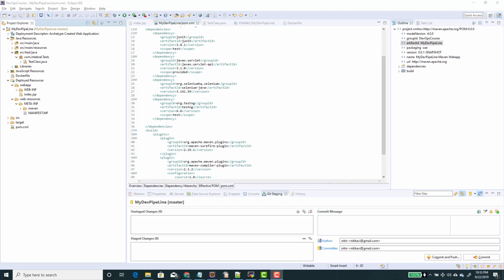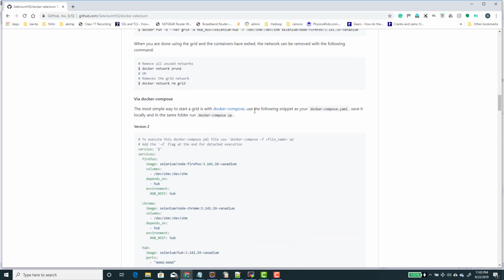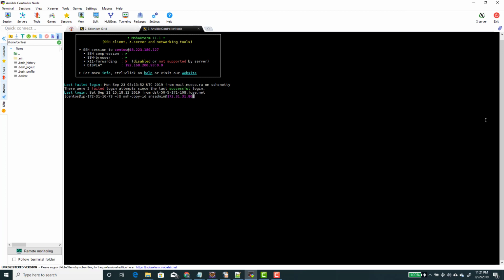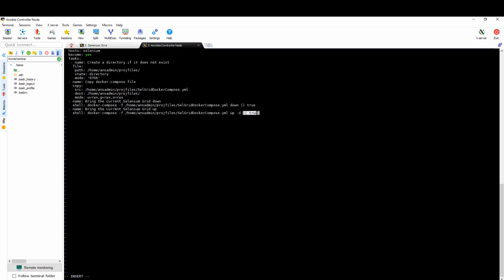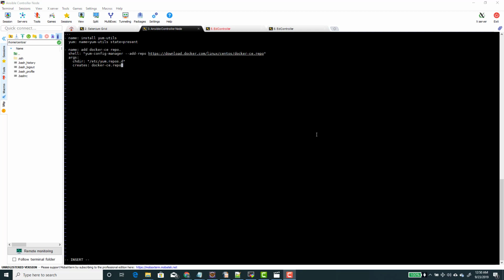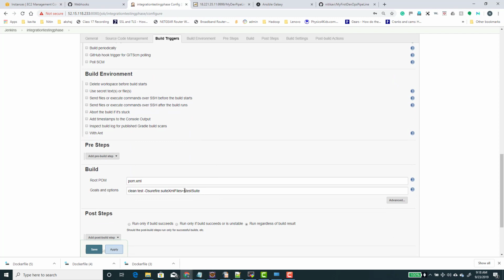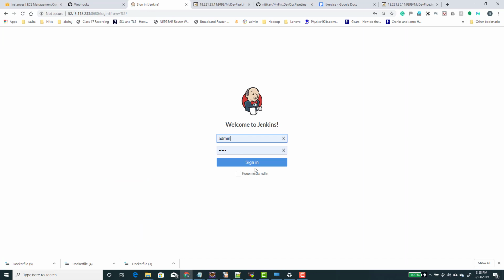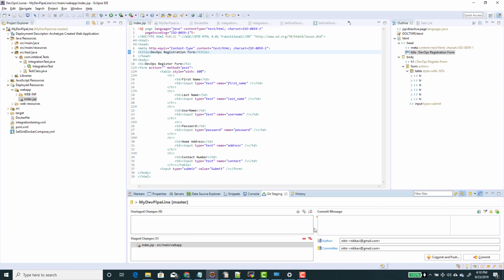Practical DevOps for Beginners:P-8: Deploy Selenium Grid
Selenium is a free (open source) automated testing suite for web applications across different browsers and platforms. It is quite similar to HP Quick Test Pro (QTP now UFT) only that Selenium focuses on automating web-based applications. Testing done using Selenium tool is usually referred as Selenium Testing.

Selenium is not just a single tool but a suite of software's, each catering to different testing needs of an organization. It has four components.

Selenium Integrated Development Environment (IDE)
Selenium Remote Control (RC)
WebDriver
Selenium Grid

Selenium Grid:
Selenium Grid is a part of the Selenium Suite that specializes in running multiple tests across different browsers, operating systems, and machines in parallel. Selenium Grid uses a hub-node concept where you only run the test on a single machine called a hub, but the execution will be done by different machines called nodes.

Objectives:
In this video, we will build and deploy a grid for Chrome and Firefox based testing.